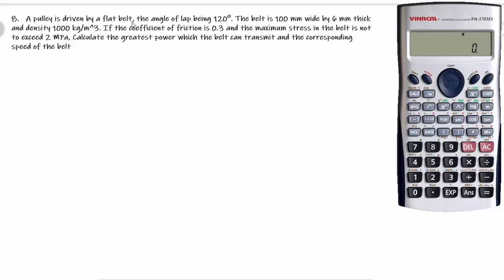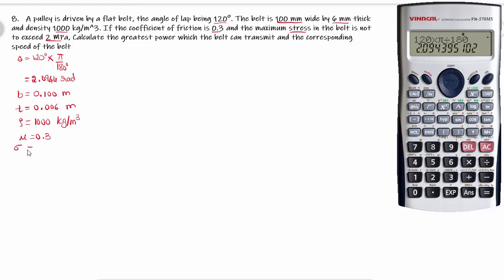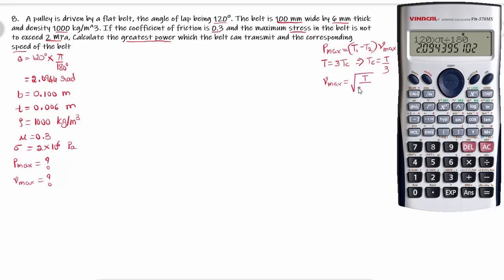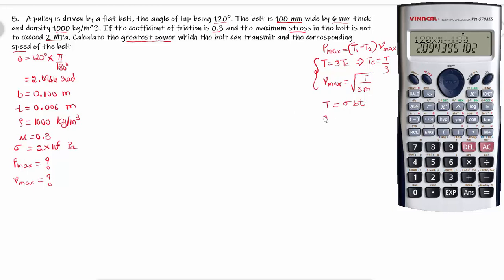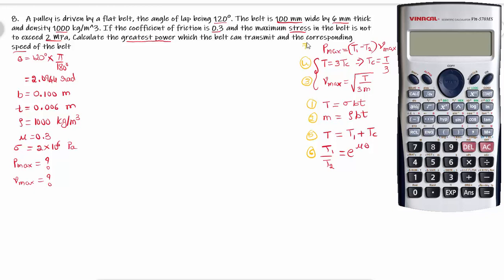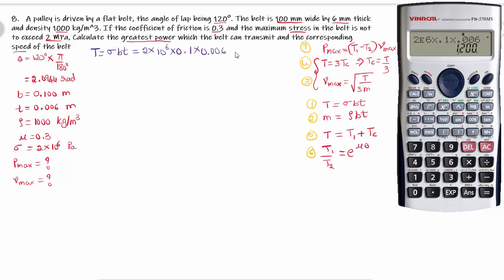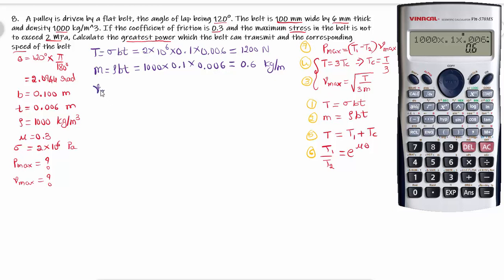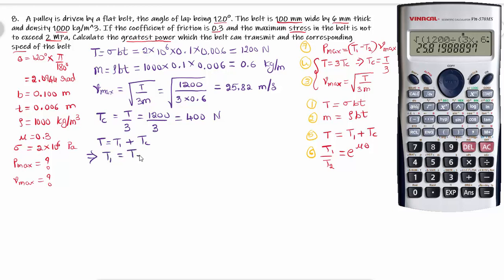L15/16/17 08 MOM 15ME32T Problems on Transmission of Power (Kannada-English)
8. A pulley is driven by a flat belt, the angle of lap being 120°. The belt is 100 mm wide by 6 mm thick and density1000 kg/m^3. If the coefficient of friction is 0.3 and the maximum stress in the belt is not to exceed 2 MPa, Calculate the greatest power which the belt can transmit and the corresponding speed of the belt.